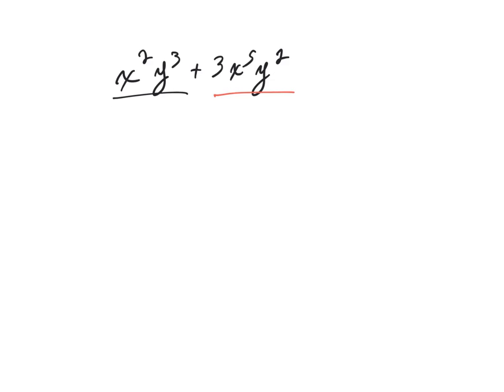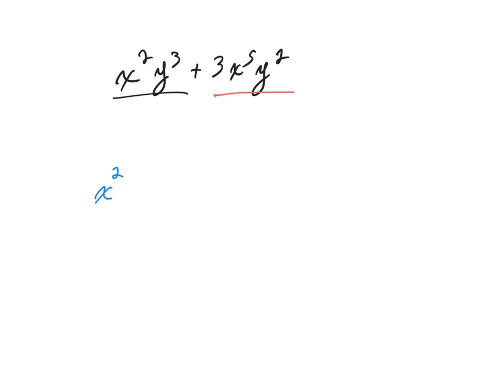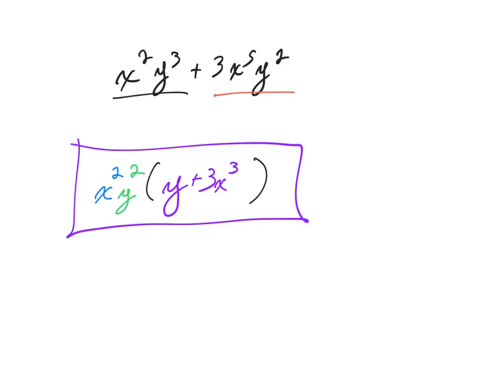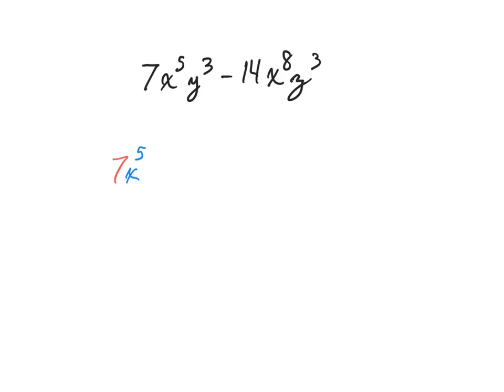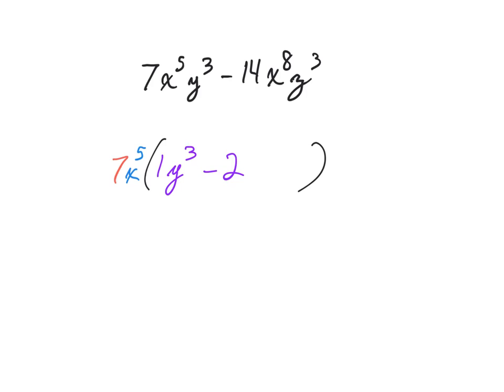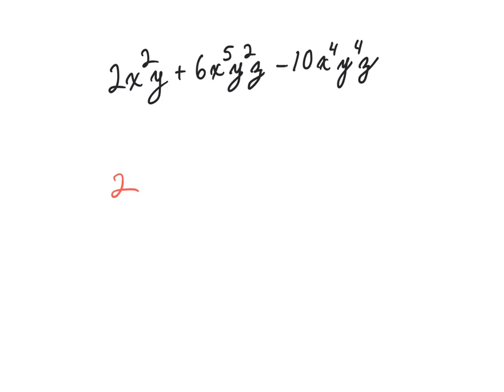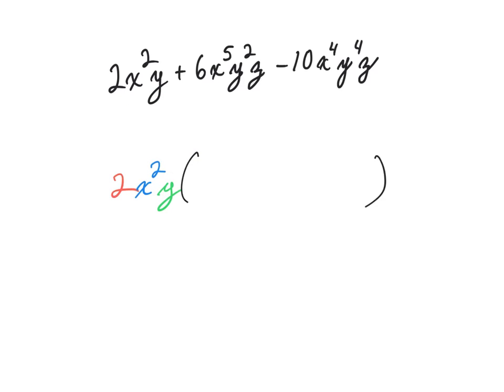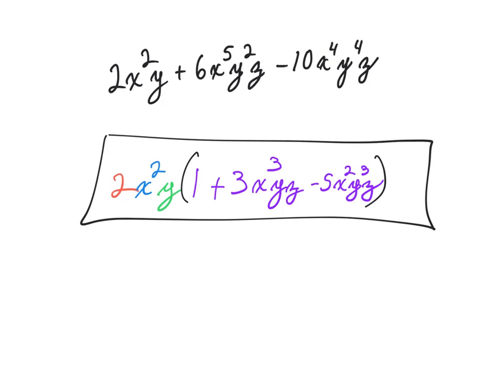April 21, 2020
GCF with a focus on variables